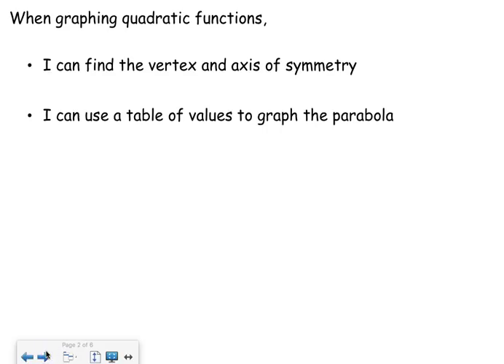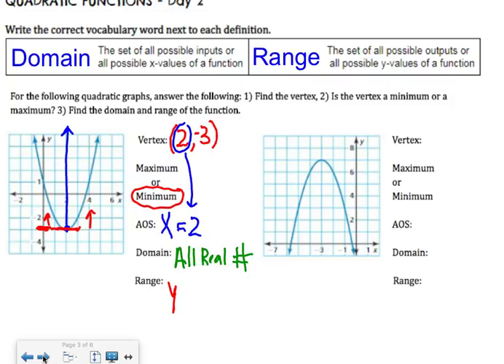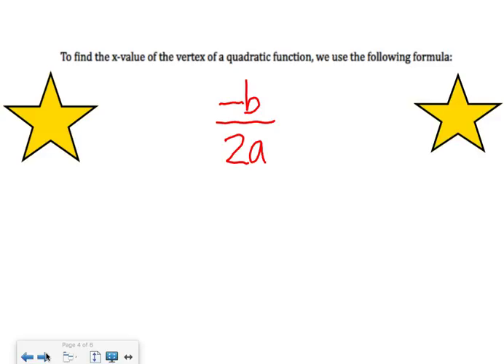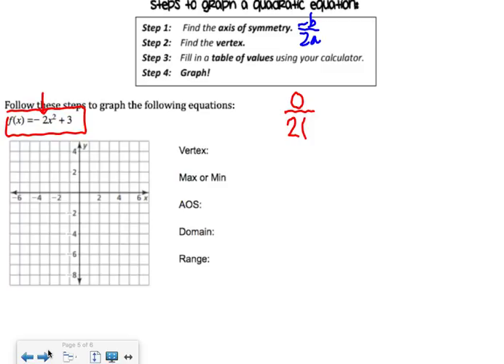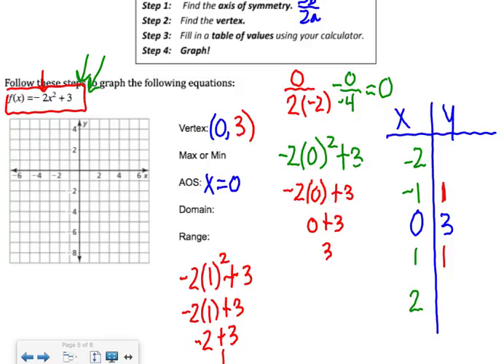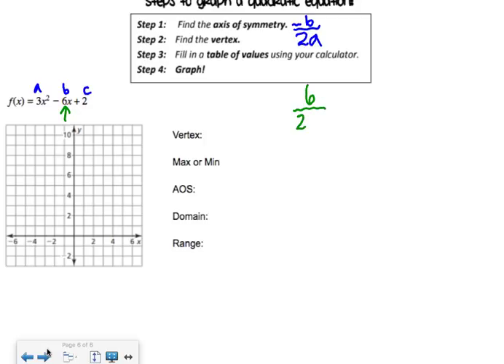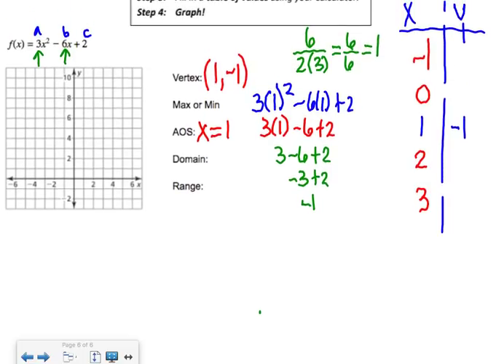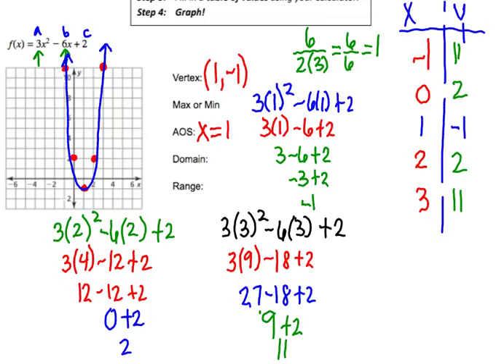Alg Graphing Quadratics Day 2